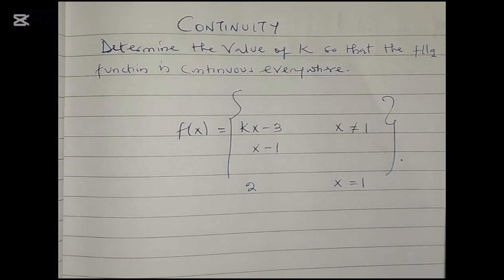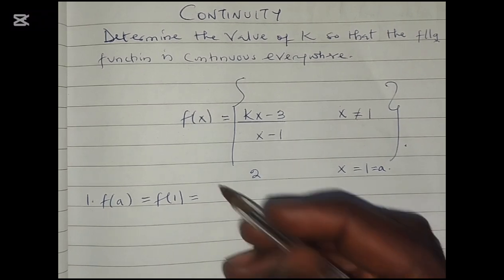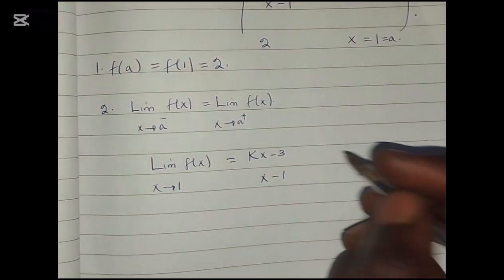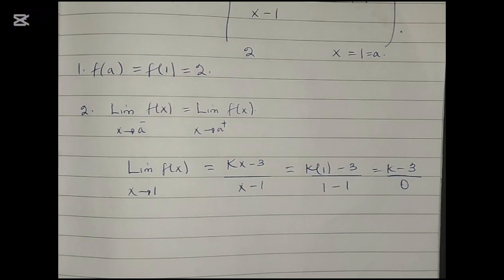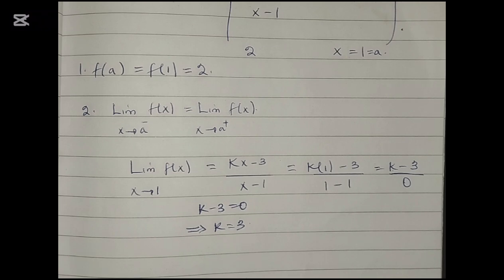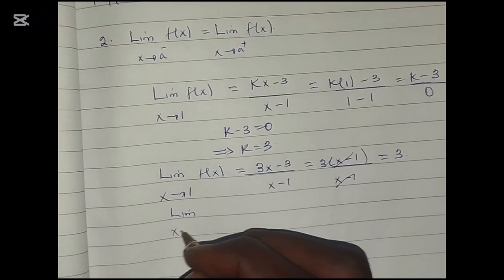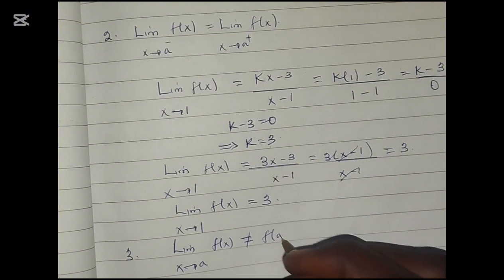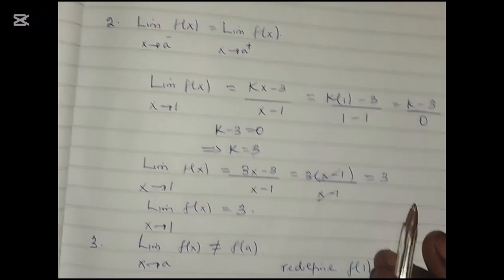Find the Value of k for Continuity at x = 1 | Step-by-Step Explanation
In this video, we solve a common continuity question from calculus:

Find the value of k that makes the function

f(x) = (kx - 3) / (x - 1), for x ≠ 1
f(1) = 2

continuous everywhere.

You’ll learn how to:

Apply the definition of continuity at a point

Use limits to test continuity

Identify and remove a removable discontinuity

Solve for k step-by-step

Verify the result and understand the concept clearly

This video is ideal for students preparing for high school exams, JEE, or anyone strengthening their calculus foundation.

💡 Key takeaway:

A function is continuous at a point when the left-hand limit, right-hand limit, and function value are all equal.
Here, the value of k that makes the function continuous is k = 3.